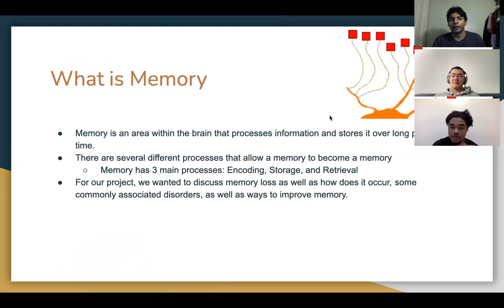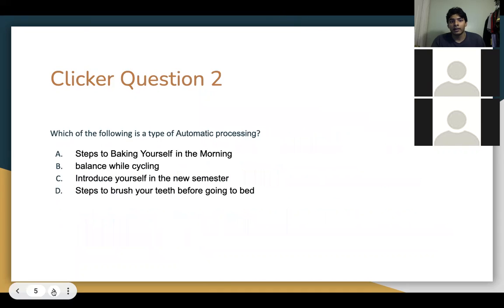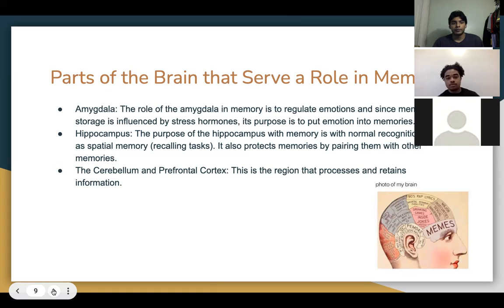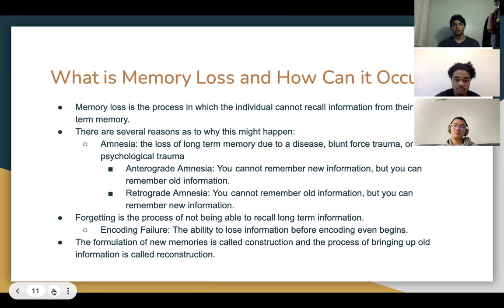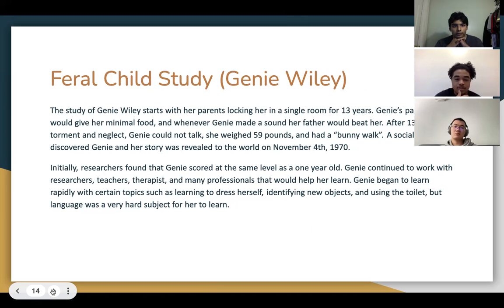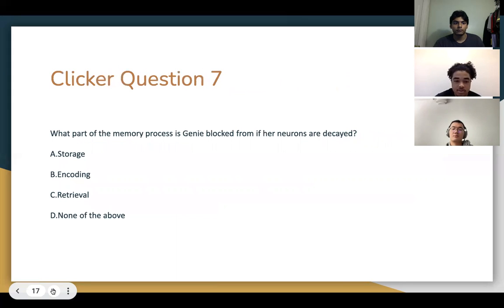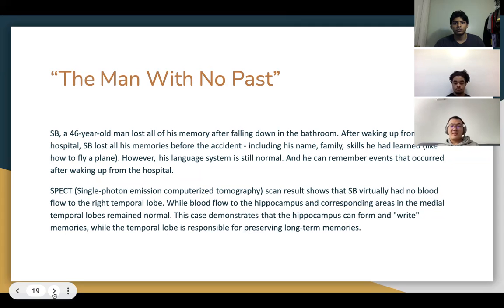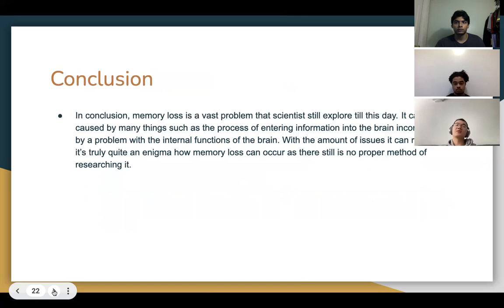Memory Loss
Biology Final